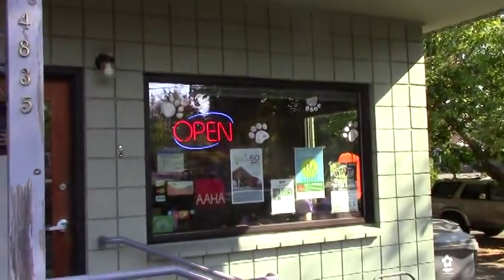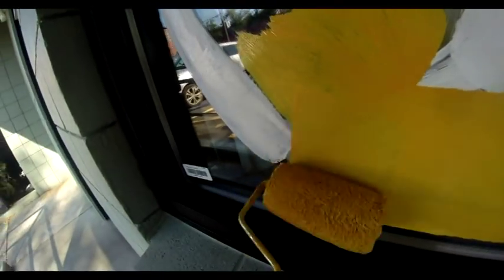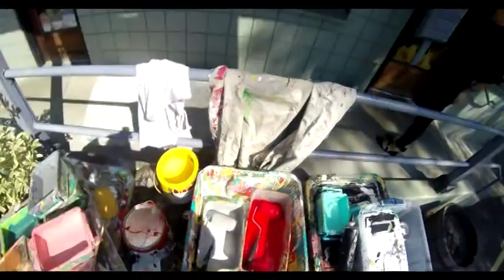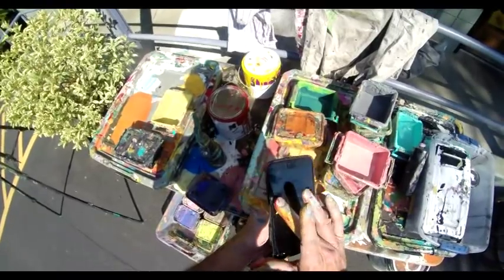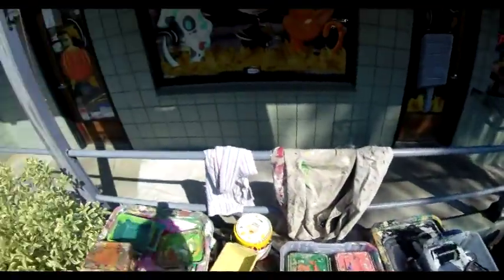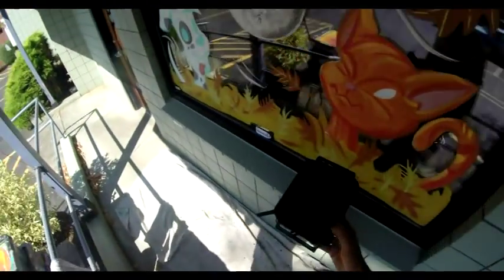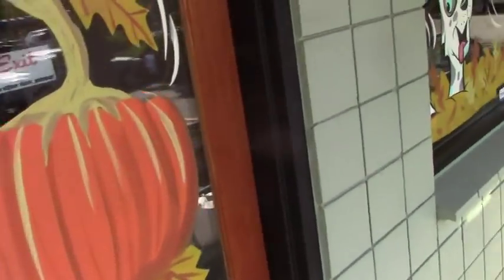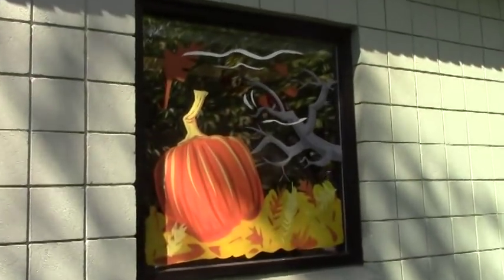Painting a Fall scene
This is a look at a quick basic fall splash. WOOSTOCK ANIMAL HOSPITAL